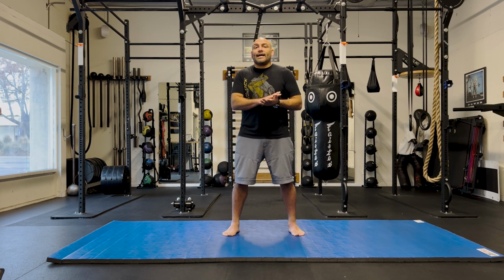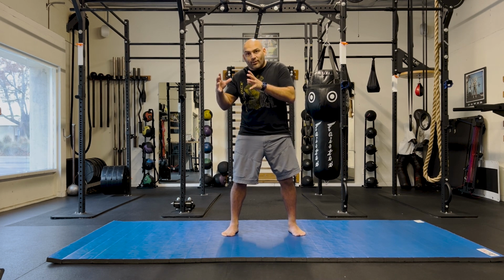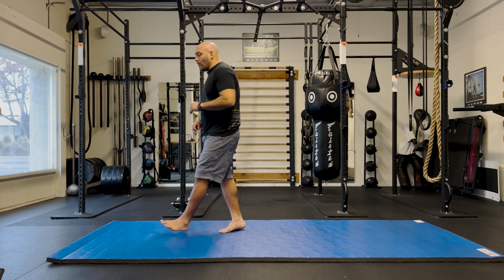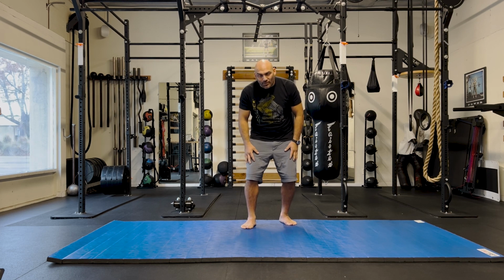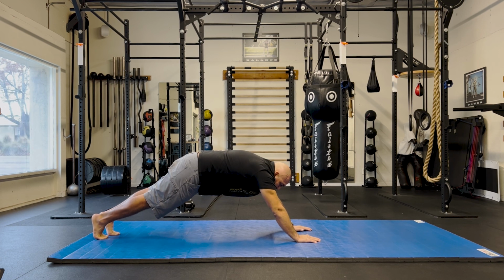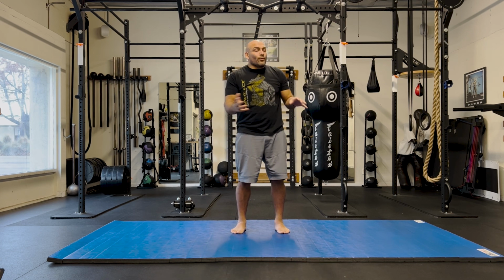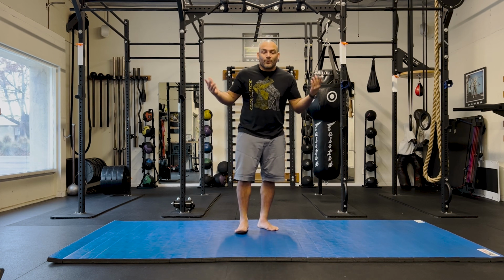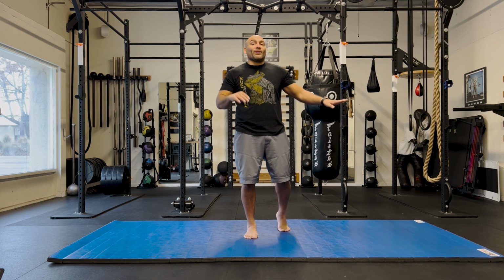Hamstring & Hip Mobility Week 5 | Coach Omar Lima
Functional Core Fitness | Coach Omar Lima

Welcome to Week 5 of "Joints Unleashed," where mobility, preparation, and race anticipation take center stage. In this episode, join me as I delve into two of my favorite mobility movements specifically designed to target the hamstrings and hips, setting the foundation for effective warm-ups and enhanced performance.

Discover the intricacies of these movements as I break down their execution, benefits, and integration into my daily routine. Whether you